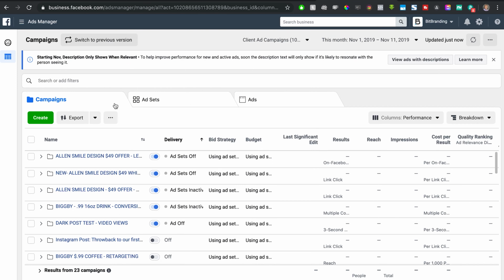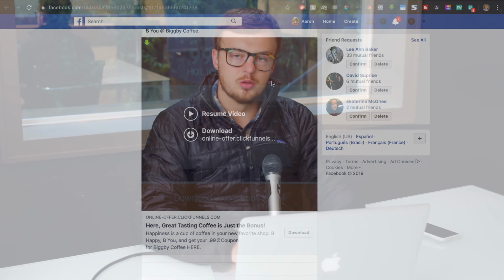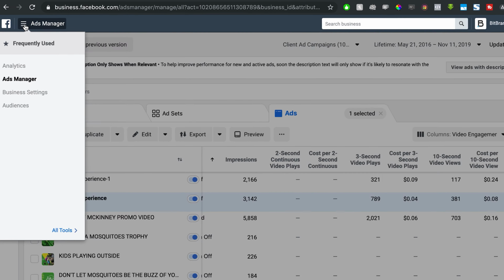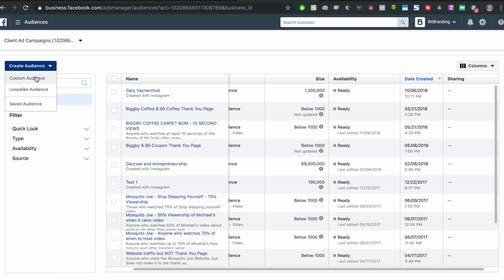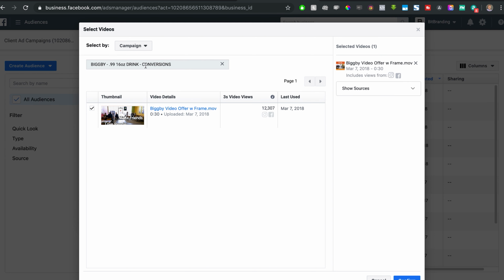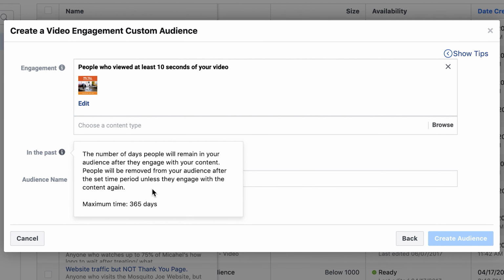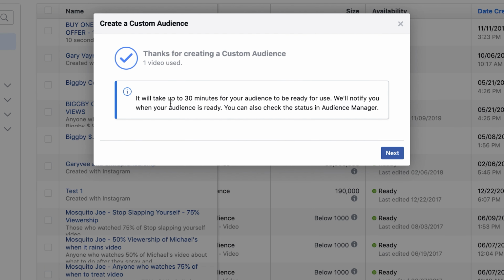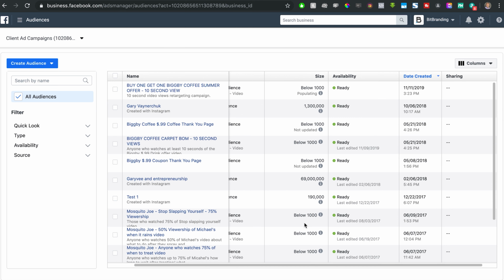How To Create A Retargeting Campaign Through Video Engagement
How to remarket back to people who watch your videos on Facebook

Creating content takes a ton of time if you do it well and sometimes, heck most of the time it takes multiple touchpoints before someone takes action.

This is why creating audiences of people who have engaged with your content is crucial. That way you can run ads back to those who were interested, but may not have taken action.

IN THIS VIDEO YOU WILL LEARN:

How to create a video views custom audience for those who watched a certain time or % of your video.

Have questions?